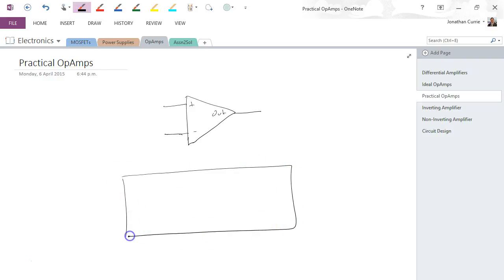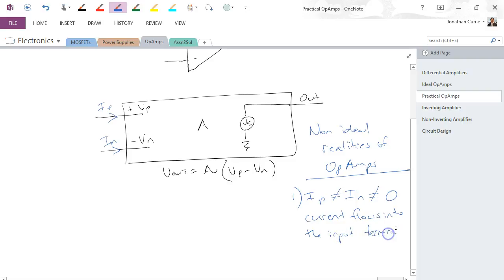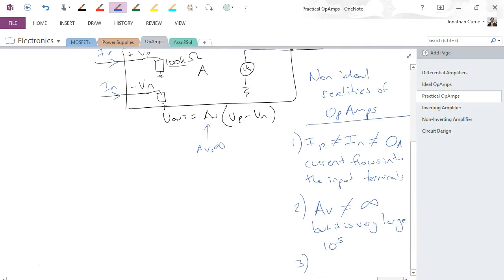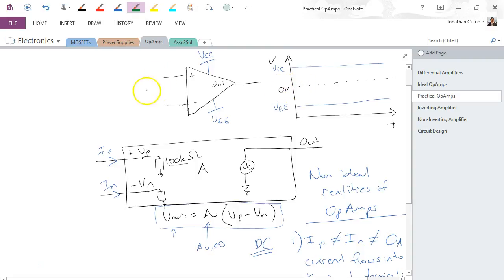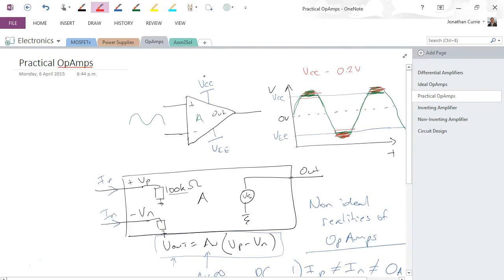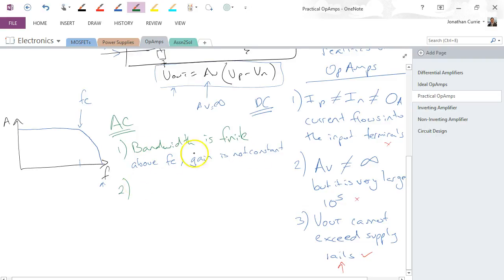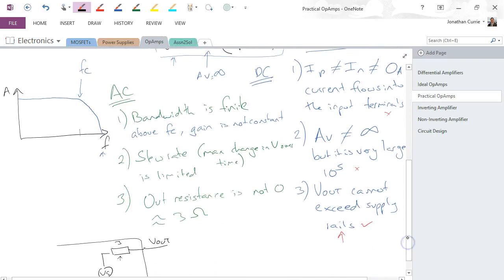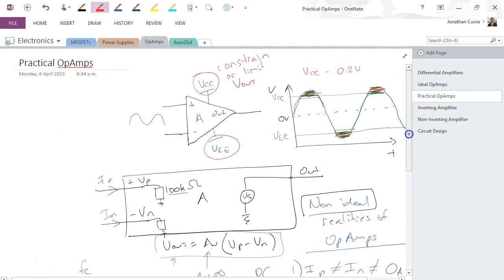Op Amps: Practical Operational Amplifiers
Describes the practical considerations of a practical, non-ideal Op Amp such as output voltage swing, finite gain, and finite bandwidth.